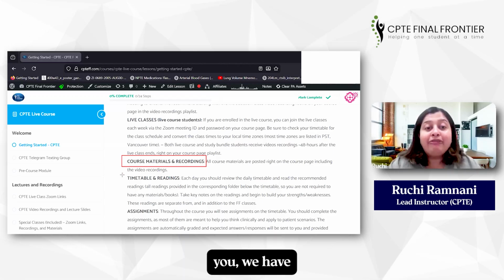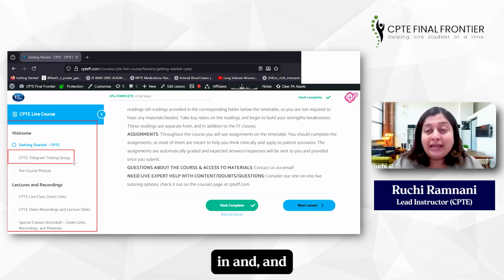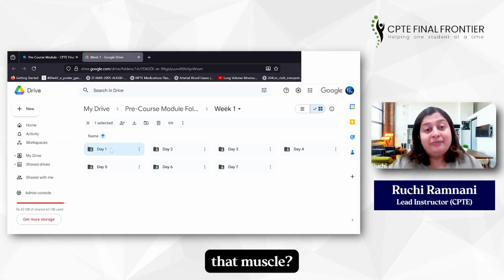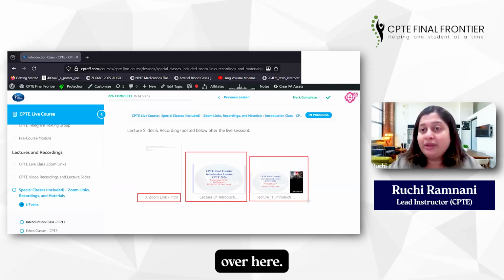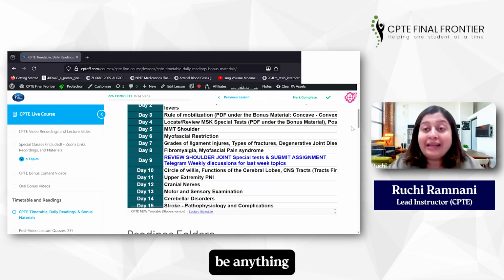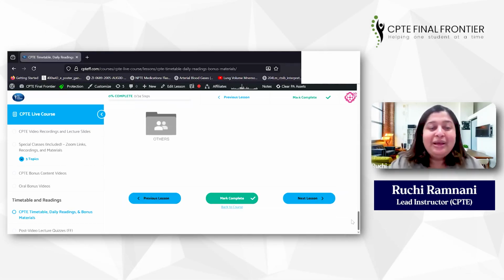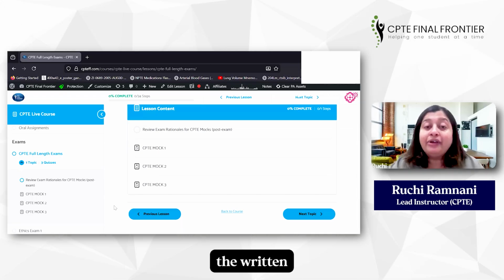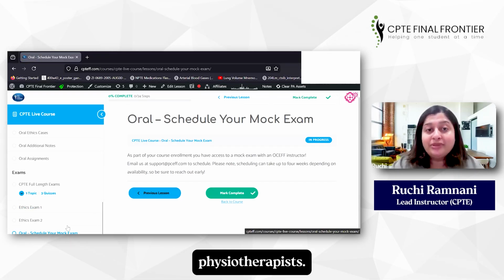Navigation of CPTE Course | Step by Step Guidance | Ruchi Ramnani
In this video, Ruchi Ramnani walks you through the CPTE Full Life Course step by step and explains how to use the platform effectively for your exam preparation.

You will learn:
• How to navigate your course dashboard
• How the course is structured (welcome section, lectures, recordings, timetables, readings)
• How live Zoom classes and recordings work
• How to use the pre-course module to strengthen your basics
• How ethics, written, and oral components are covered
• How to use assignments, quizzes, and vignettes for revision
• How mock exams help you identify gaps and improve performance
• How to book oral mock exams and use mentor support
• How Telegram discussions and weekly expert reviews support your learning

This video is especially helpful for:
• New CPTE Final Frontier students
• Candidates feeling overwhelmed with course content
• Internationally trained physiotherapists preparing for CPTE
• Anyone looking for structured, exam-focused guidance

The goal of this course is not just to pass the exam, but to help you become a confident and competent physiotherapist in Canada.

📘 Watch till the end to understand how to make the best use of every part of the course.